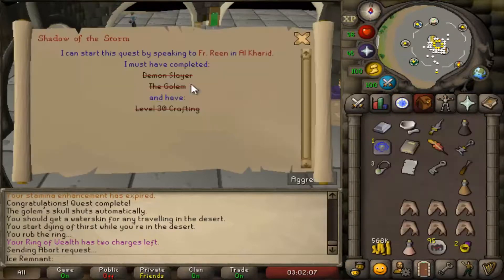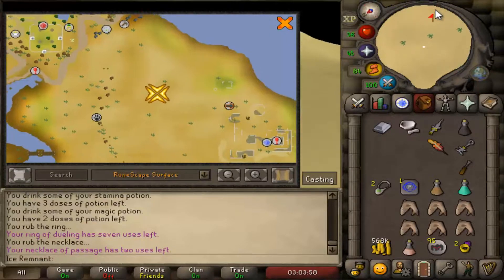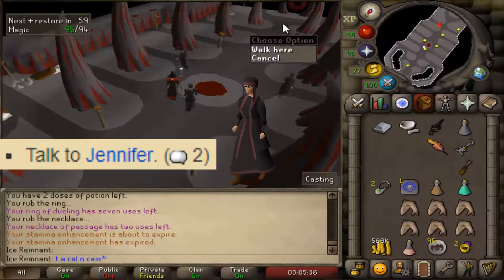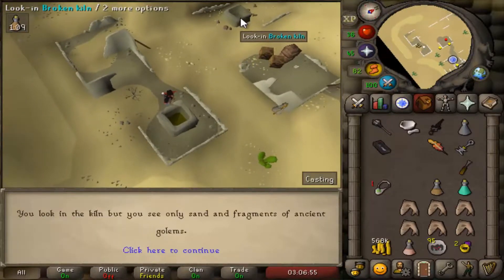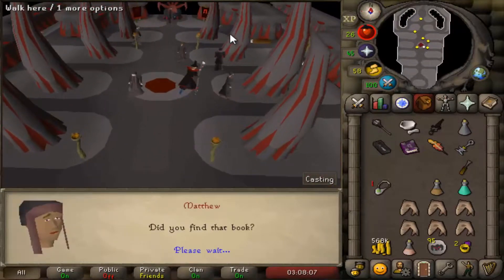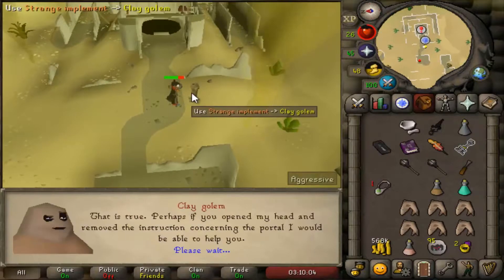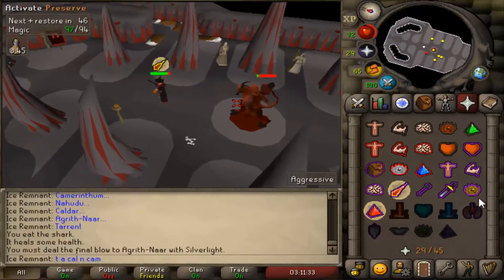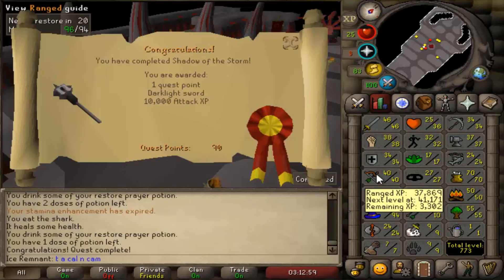[OSRS] SQS E27 - Shadow of the Storm guide - Time: [9:25]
Timestamps:
1:06 - Quest start

Items needed for the quest: Silver bar, Silverlight, 3 black items (mentioned a few setups in the video), gear to defeat a level-100 demon (advise high-healing food and a prayer potion). If you didn't keep items from The Golem, you will need pestle and mortar aswell as an empty vial.

STRONGLY SUGGESTED (keep pace with me): Necklace of passage, Dueling ring (to start), Falador teleport, Stamina potion.